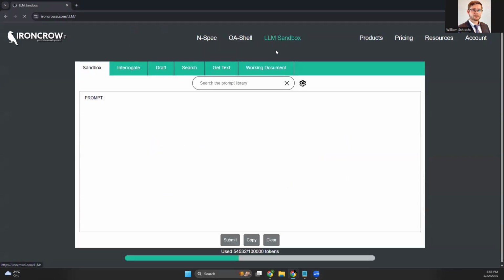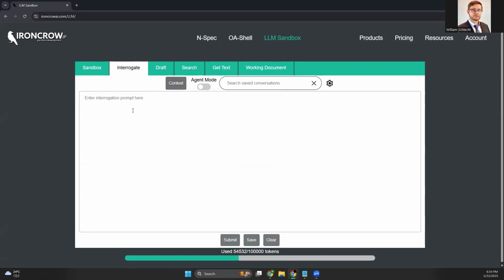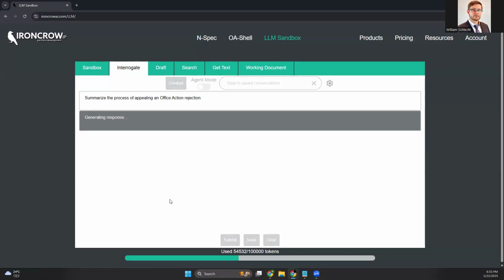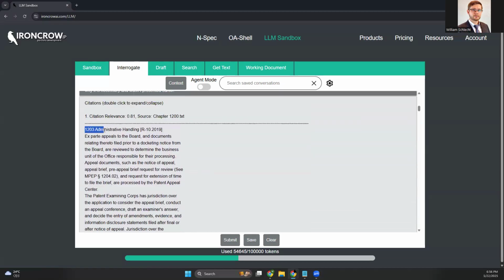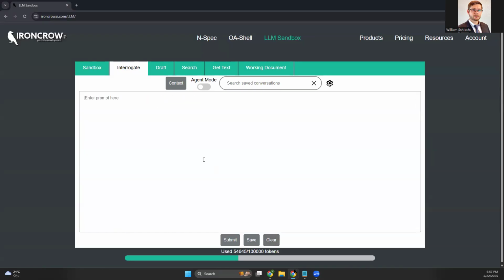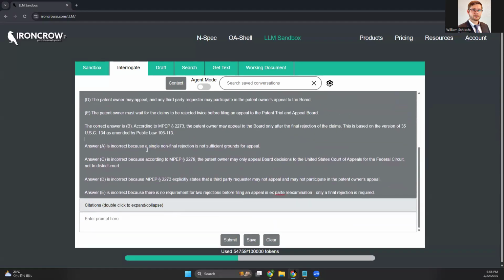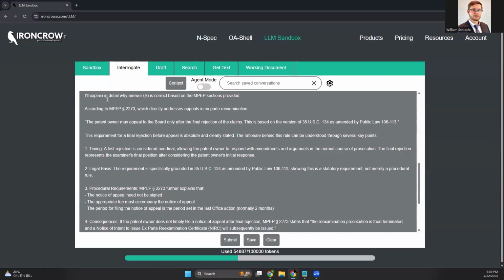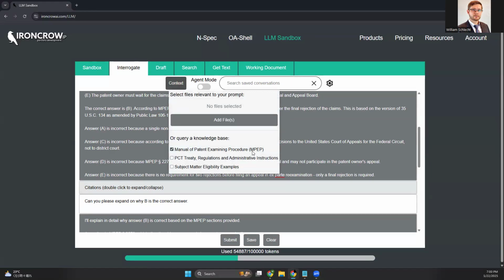Using the LLM Sandbox to Study for the Patent Bar Exam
Learn how to leverage IronCrow AI's LLM Sandbox to enhance your patent bar exam preparation!

In this tutorial, we demonstrate practical ways to use the Large Language Model Sandbox's Interrogation feature to interact with the Manual of Patent Examining Procedure (MPEP) conversationally.

Topics covered:
• How to access and navigate the LLM Sandbox
• Using retrieval augmented generation with the MPEP
• Getting topic summaries with citations
• Generating practice exam questions
• Following up with detailed explanations
• Working with custom documents and test materials

Whether you're struggling with complex MPEP sections or looking for additional practice questions, this tool can help make preparing for the patent bar exam a less painful experience.

Perfect for patent bar candidates looking to supplement their existing study materials with an AI-powered study assistant.